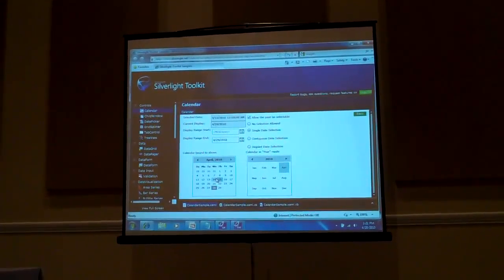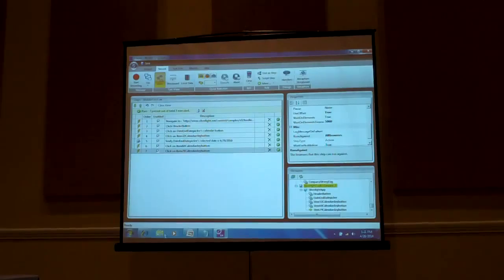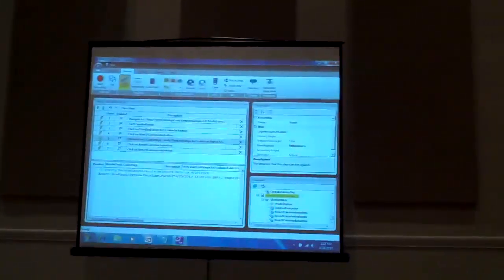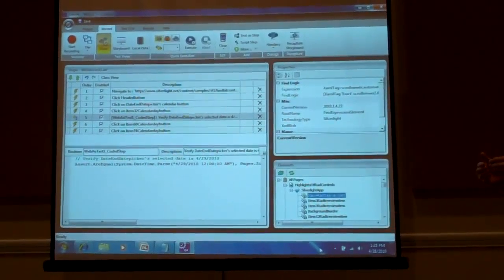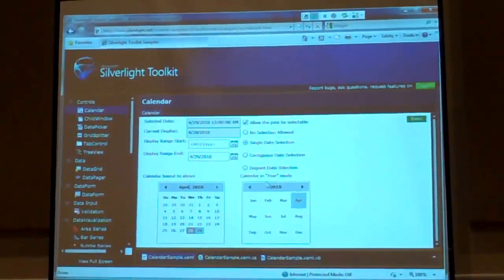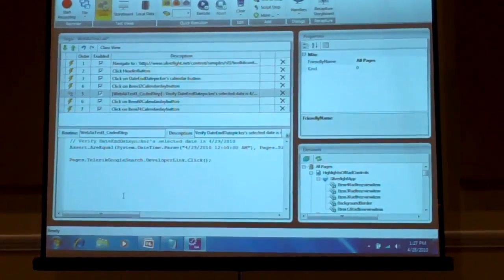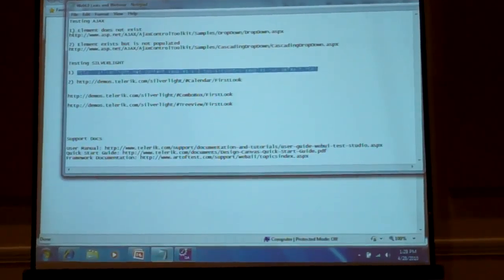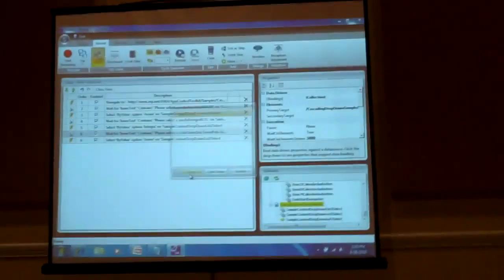STAREAST Vendor Session Pt-4